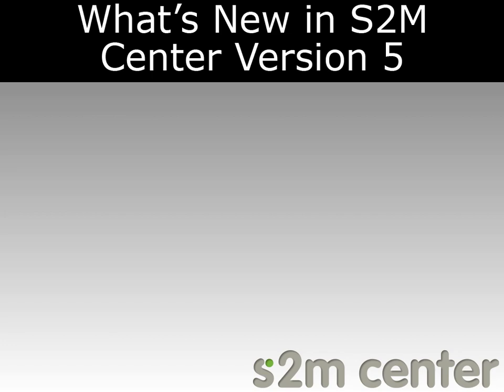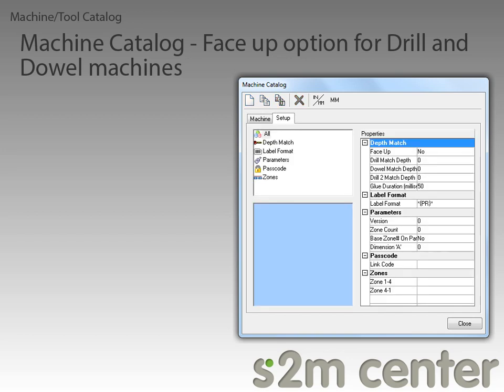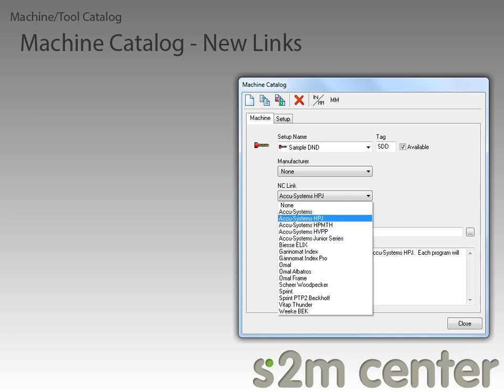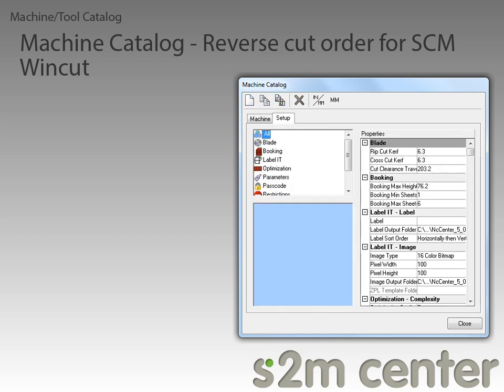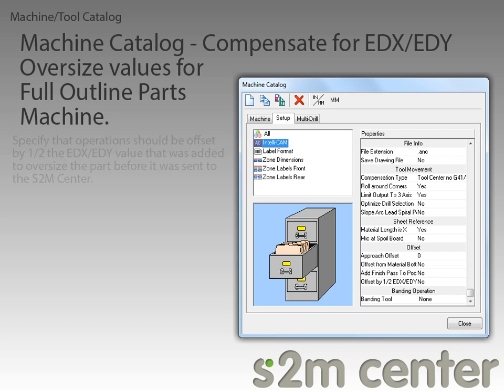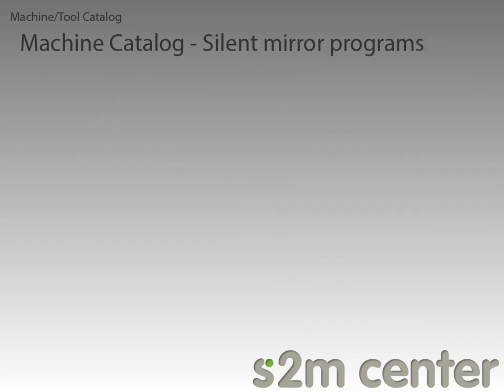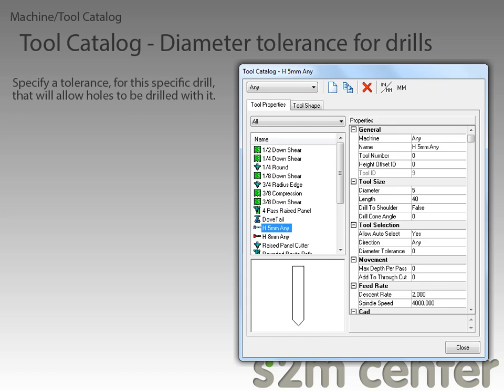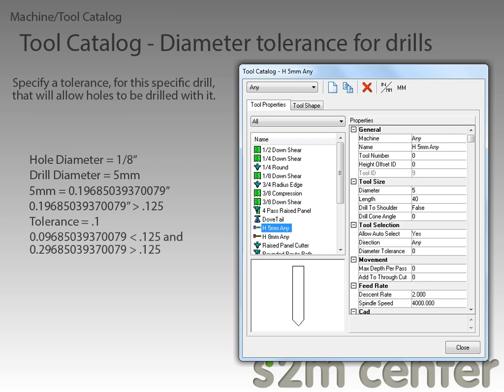S2M Center Version 5 Machines and Tools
A look at the new Machine and Tool Features in S2M Center Version 5